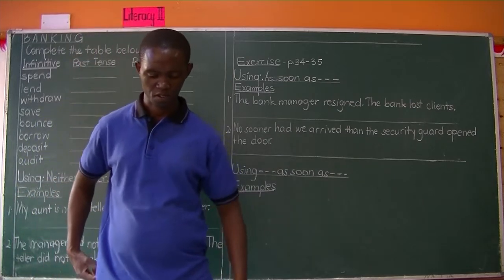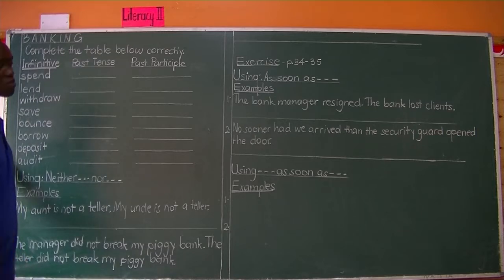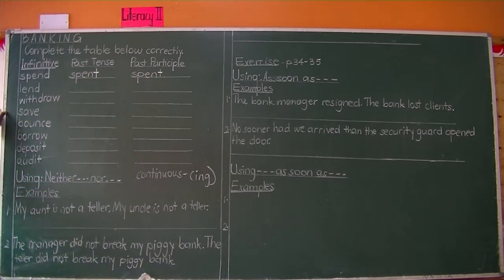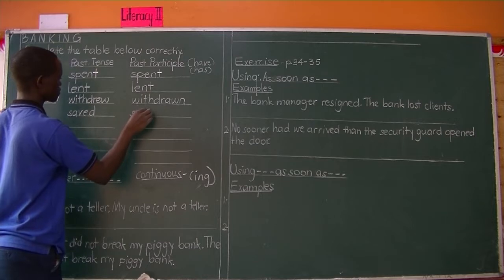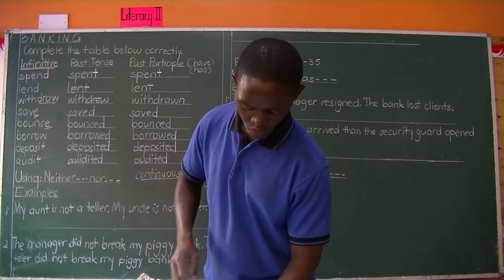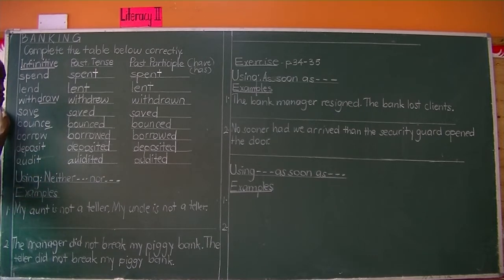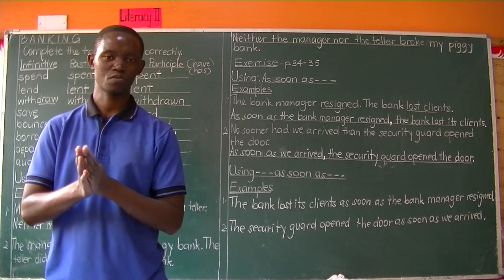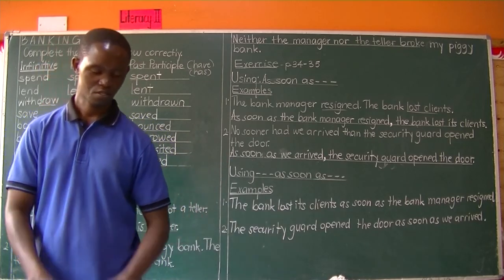P.5 ENGLISH TERM 3 BAKING